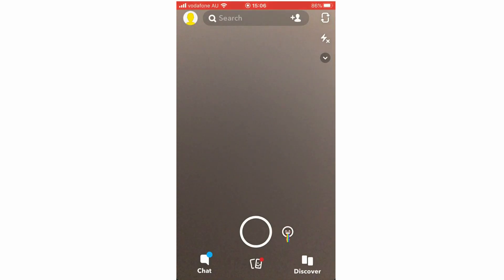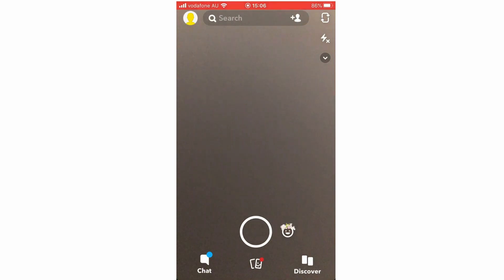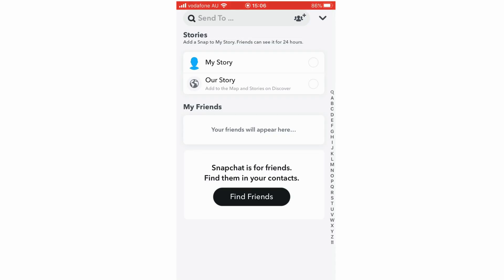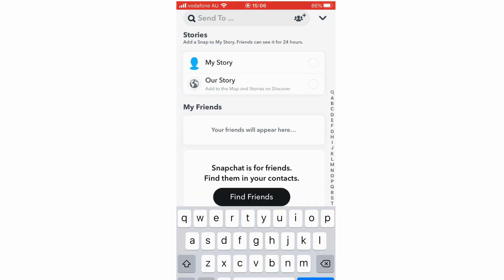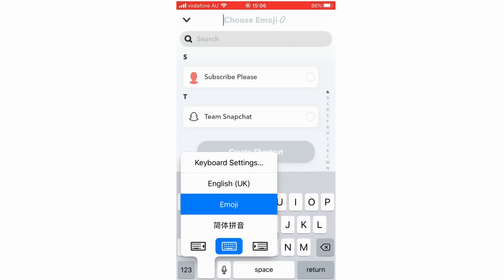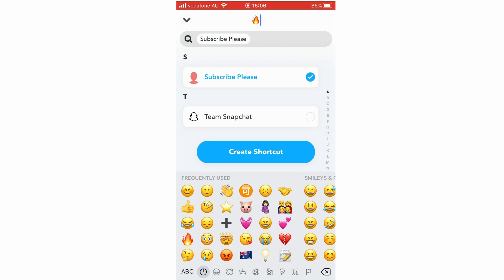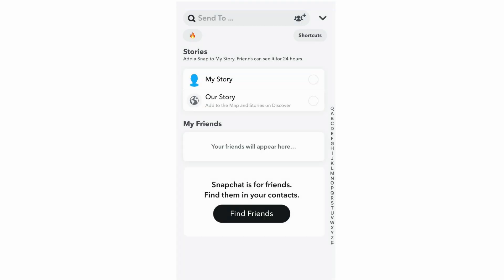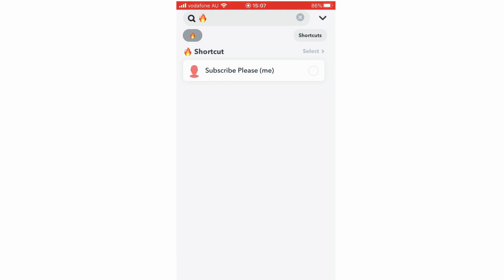How to Make Snapchat Shortcut (How to Send Streaks All at Once on Snapchat)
How to Make Snapchat Shortcut (How to Send Streaks All at Once on Snapchat). Step by step instructions of how to create shortcuts on snapchat to send streak snapchats faster on your phone for Android and iOS operating systems with the Snapchat app new update in 2020. You can do this on Samsung Mobile, Apple iPhone, Nokia Mobiles, LG Phones, Huawei Mobile's, ZTE Phone's, Google Devices, Sony Device's & the TCL Device. This tutorial guide commentary voice over is done by a native English language speaker.